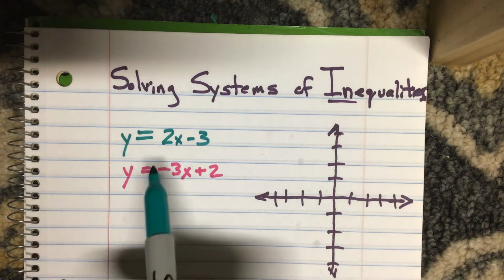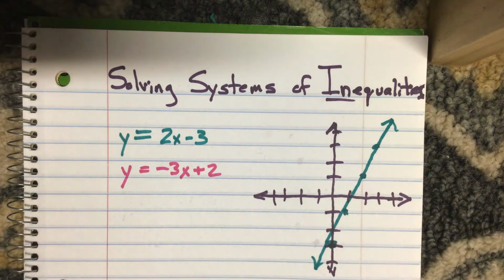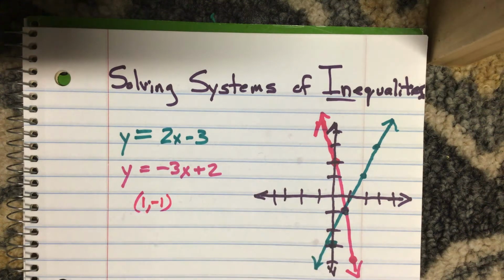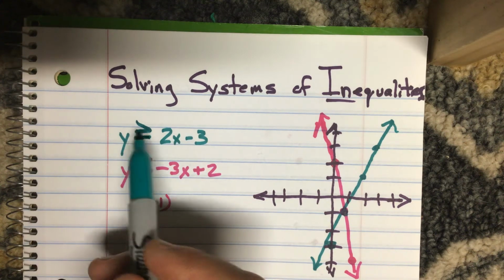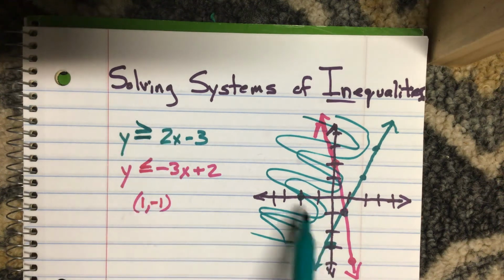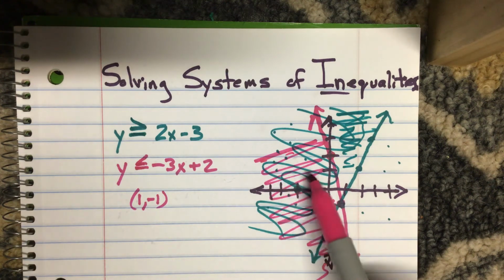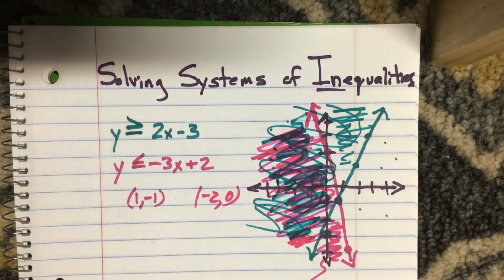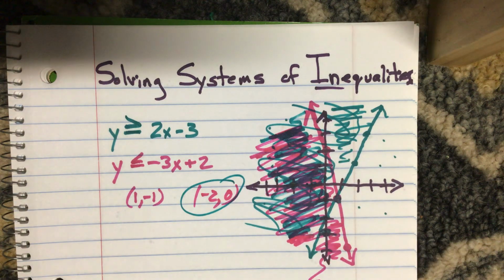System of Inequalities